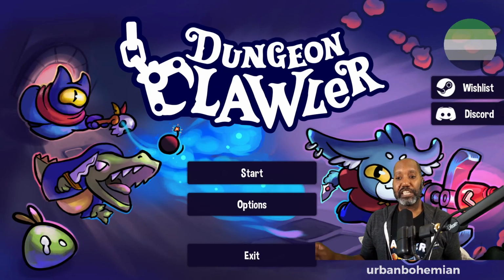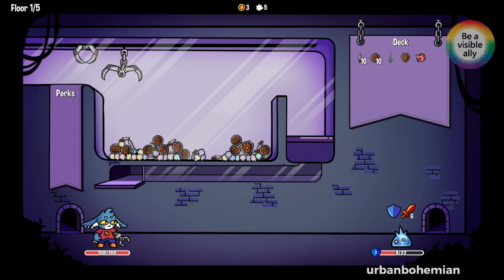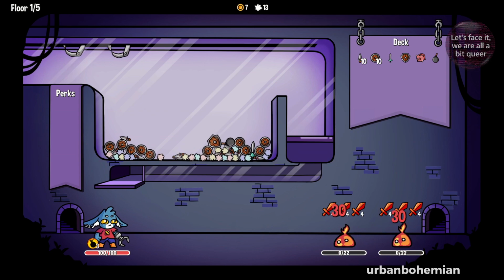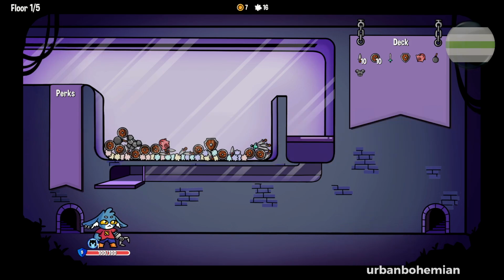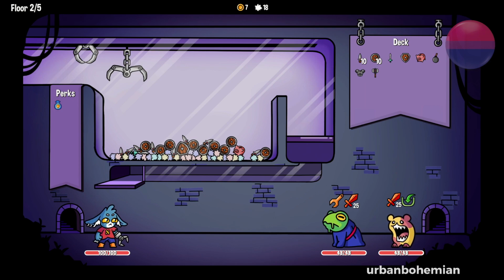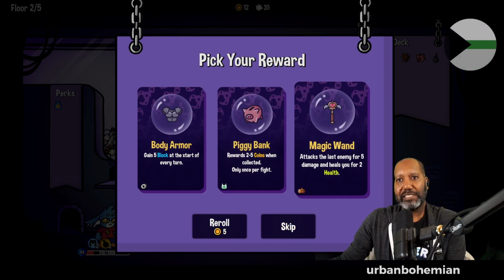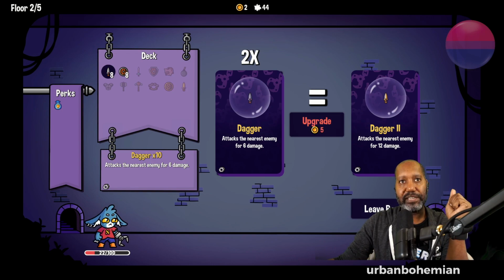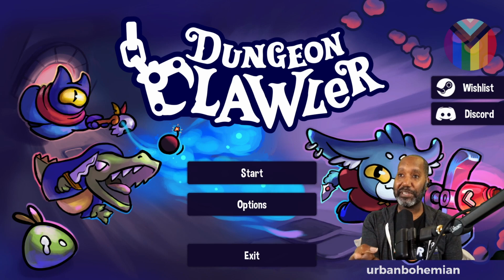Urb Plays: Dungeon Clawler (Demo)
Dungeon Clawler is a Roguelike Claw Machine Deckbuilder. Build your unique deck, fight enemies by grabbing weapons and items from a claw machine and find special artifacts that help you on your quest to reclaim something you lost... Aim carefully to claw your way through this dungeon!